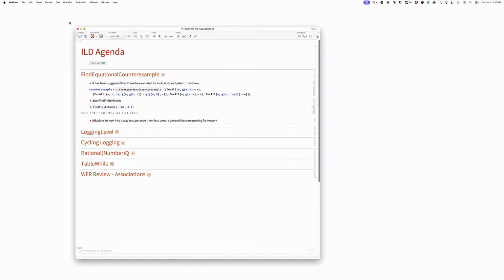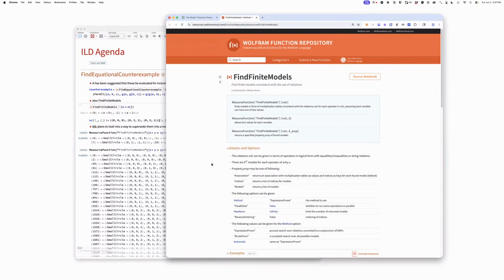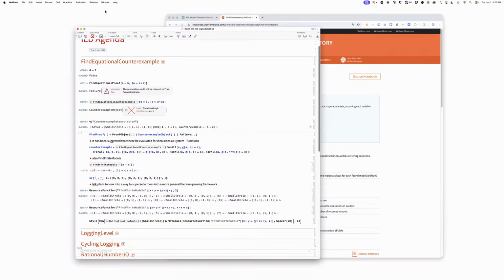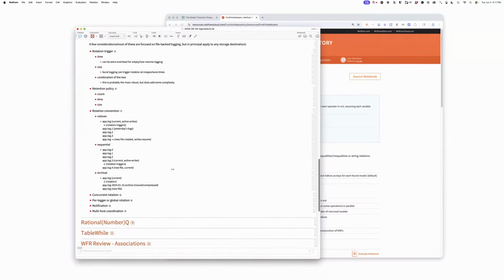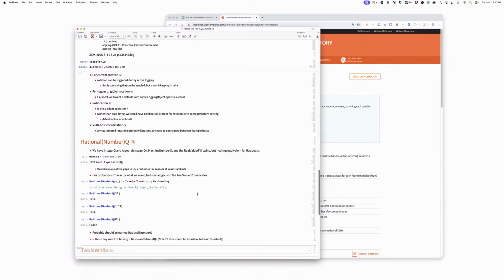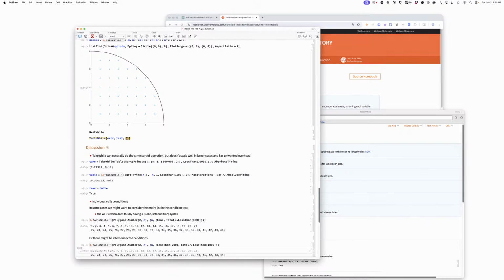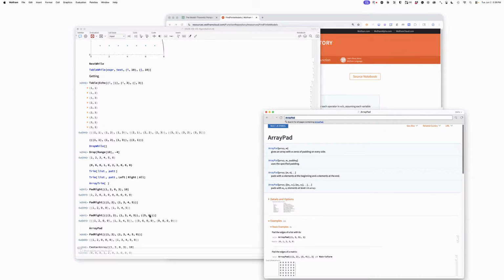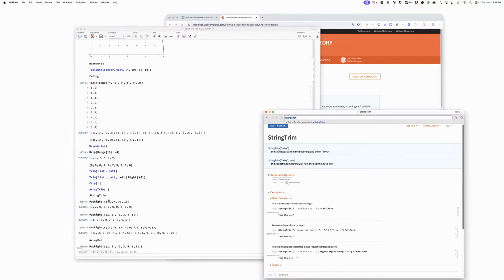Live CEOing Ep 983: Language Design in Wolfram Language [LoggingLevel, Cyclic Logging and more]